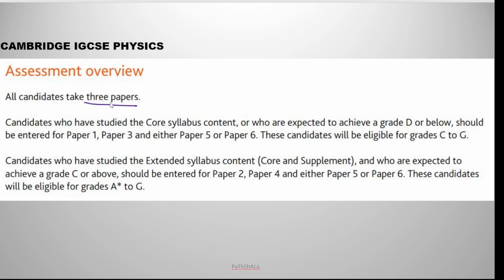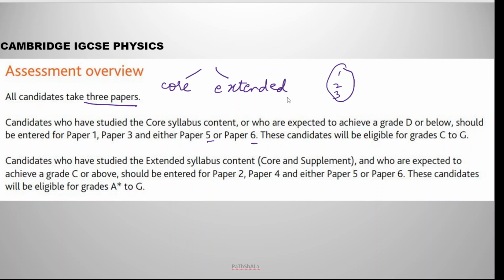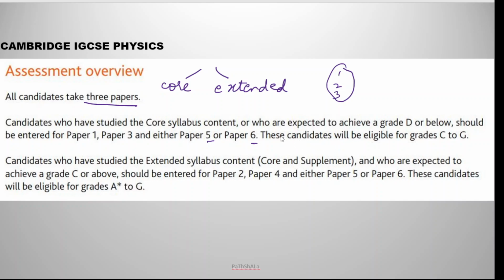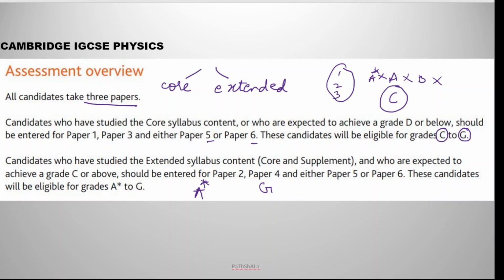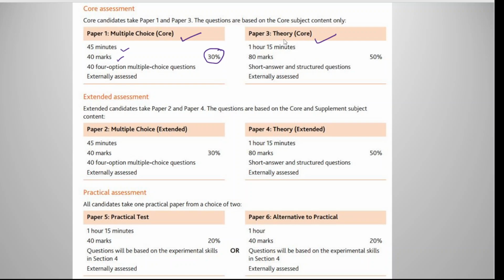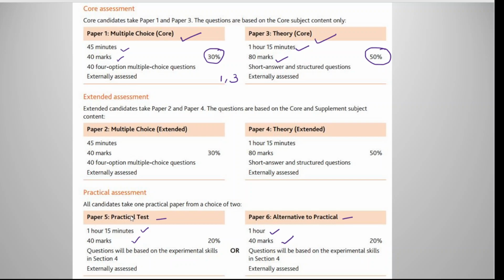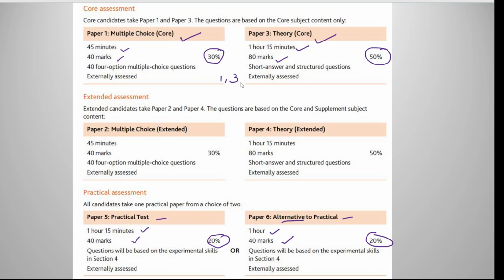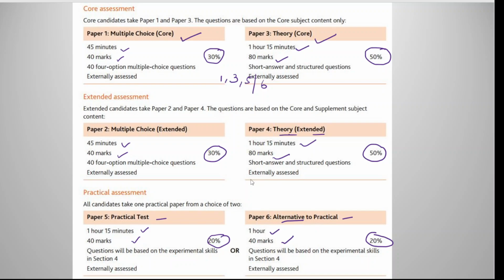Cambridge IGCSE Physics- Assessment Overview|New Syllabus 2023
In this video you get to know about the number of papers candidates need to appear for IGCSE physics (Core or extended)